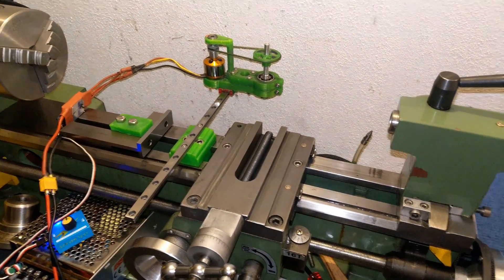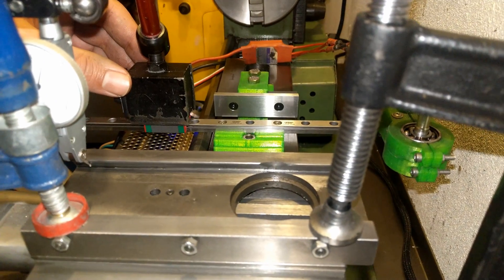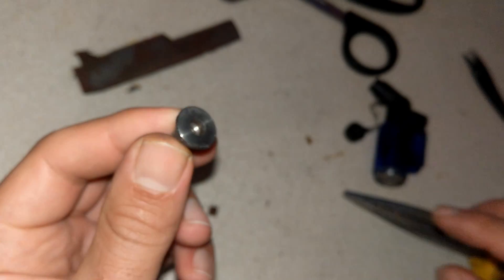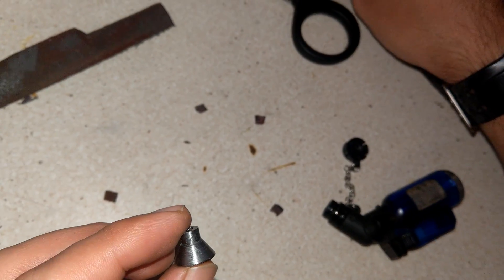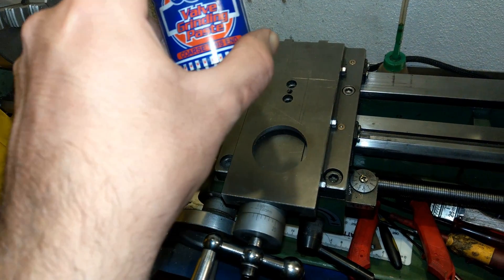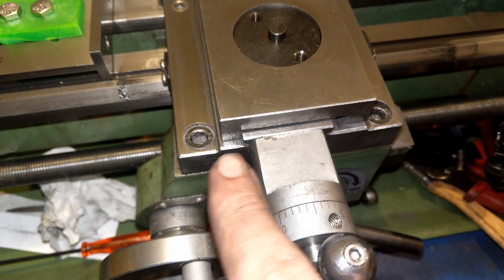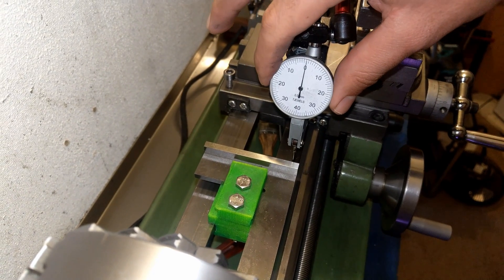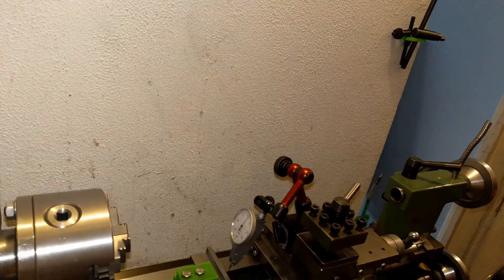Cross Slide Dovetail Grinding, Mini Lathe Cross Slide Alignment , Part 2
this is part 2 , mini lathe cross slide alignment , that I experiment an other method of alignment for the cross slide, it was real pleasure to see it works !!!